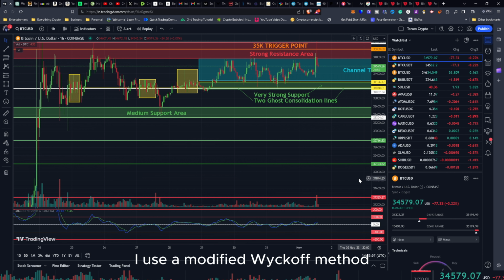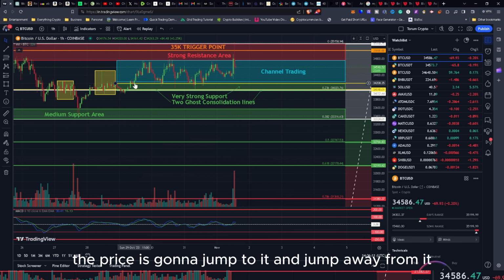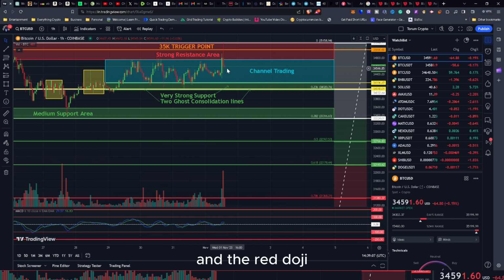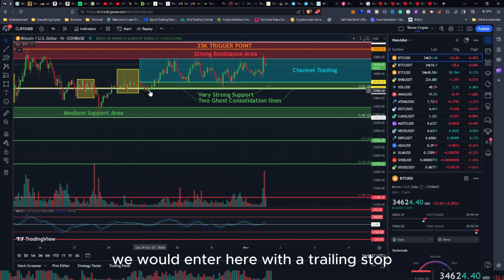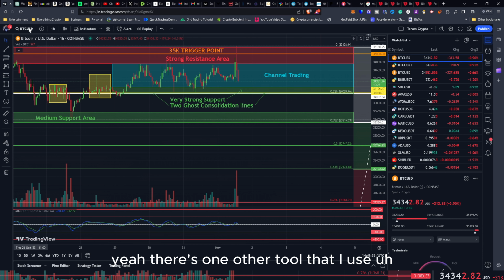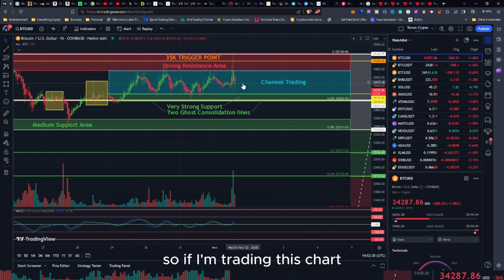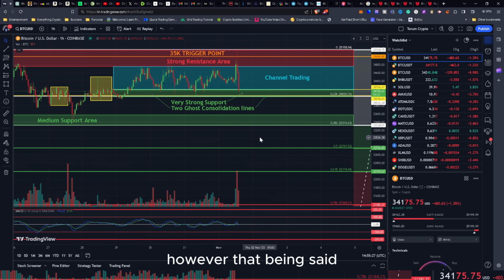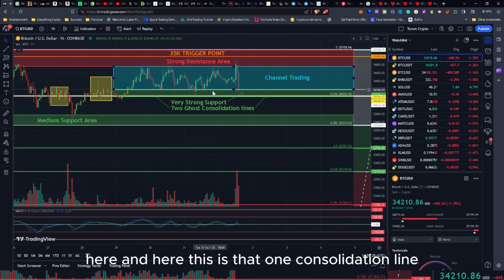The Crypto Underground Presents: For My New Subscribers Explainer & Analysis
🪙 Welcome to "The Crypto Underground" ⛏️ – your go-to source for exploring the world of cryptocurrencies, technical analysis, and blockchain technology. Join us on a journey through the latest trends, innovations, and insights in finance 🌐.

Led by The Dark Sage 🎭 and other crypto enthusiasts and experts, our community caters to all levels of enthusiasts 🤝. Expect market analyses 📈, discussions on regulatory changes 📜, and a deeper understanding of blockchain's transformative potential 💡.

Regular posting days are Sunday through Friday and Saturday off. Don't forget to hit the notification button so you don't miss a post. 🔔